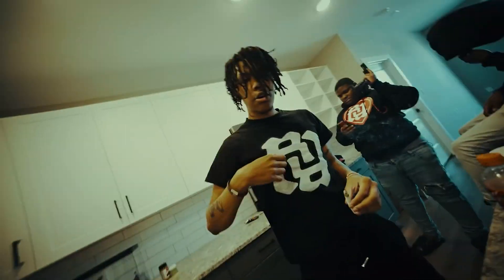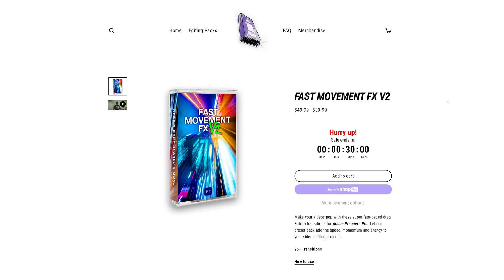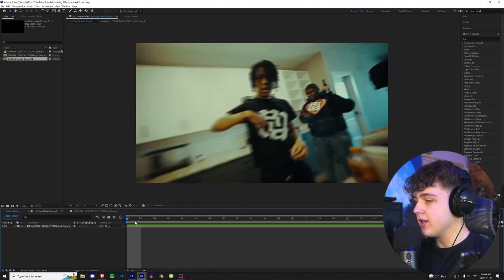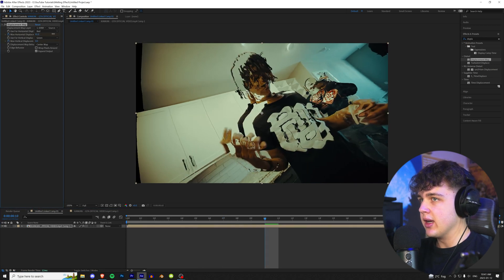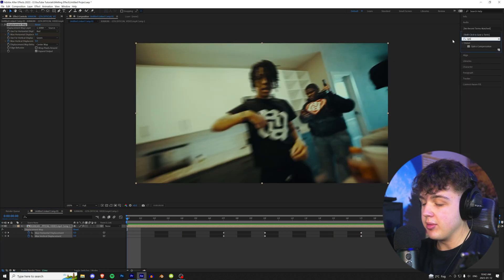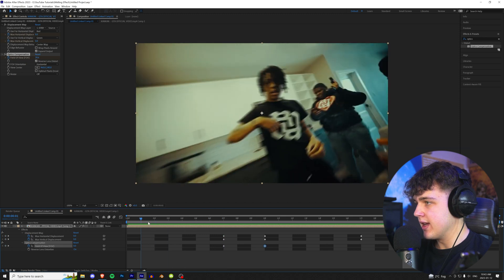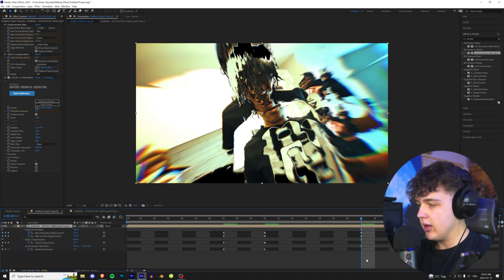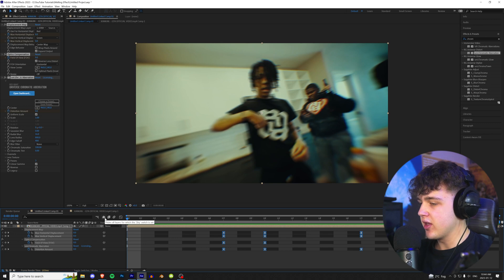TRIPPY MELTING EFFECT In Under 2 Minutes... (After Effects)